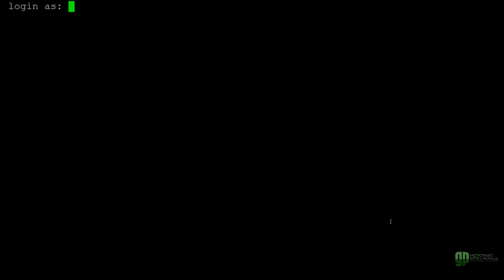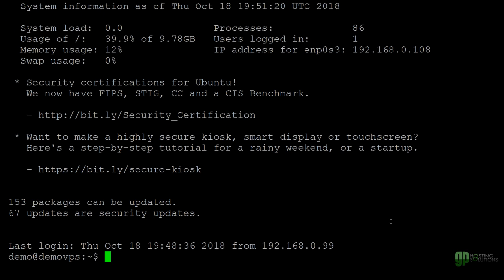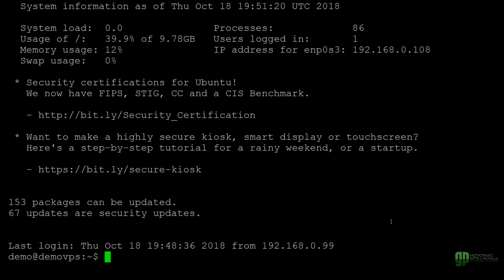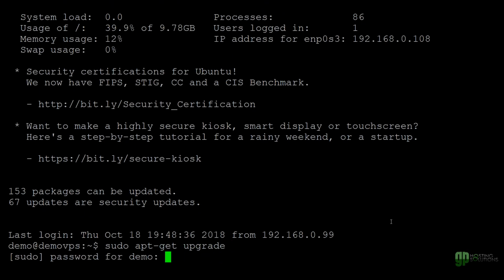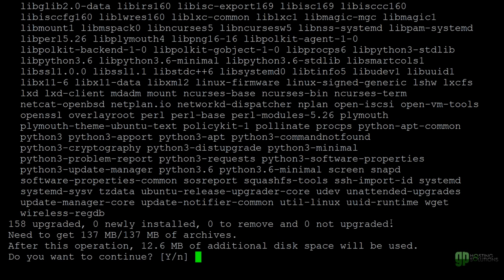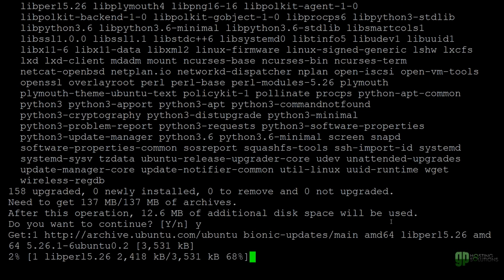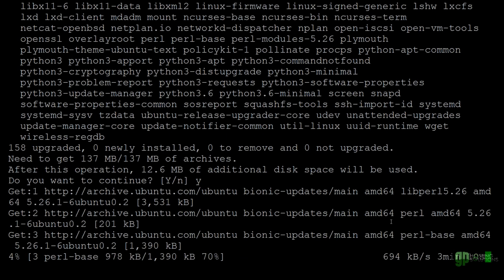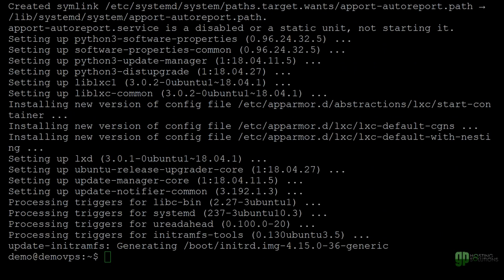How to: Install Ubuntu 18.04 Security Updates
1. In the terminal, type in 'sudo apt-get upgrade' (no quotes) and hit Enter.
2. Enter your user's password.
3. Look over the list of available updates,  and decide if you want to go through with the entire upgrade.
4. To accept all updates press the 'y' button (no quotes) and hit Enter.
5. Watch as the update happens.